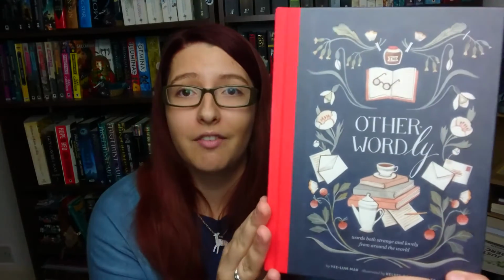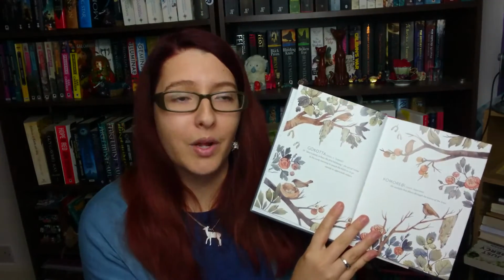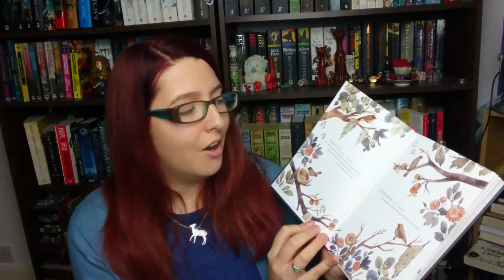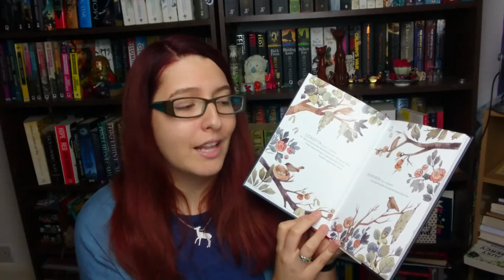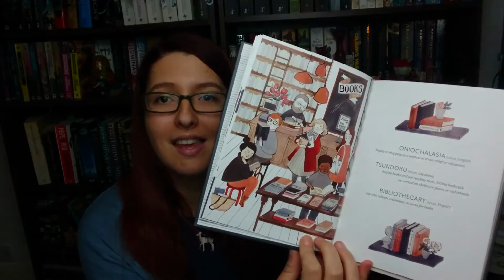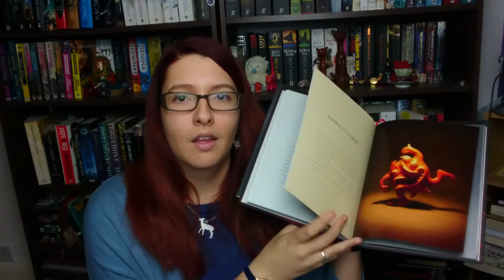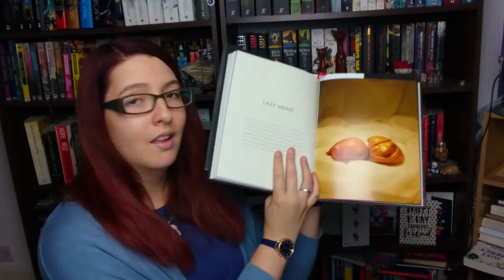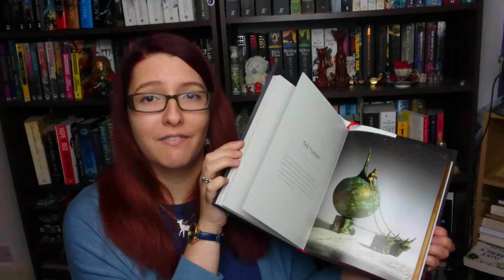Books of Beauty | Reviews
Here are two truly lovely books. Both are artsy, but also very book-related, and both would make wonderful xmas or birthday gifts :)

Intro & Outro music written by Molly Gray, performed by Kaitlin & Molly Gray